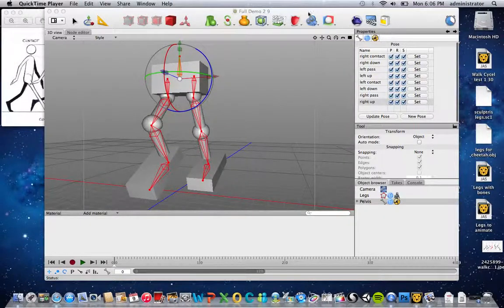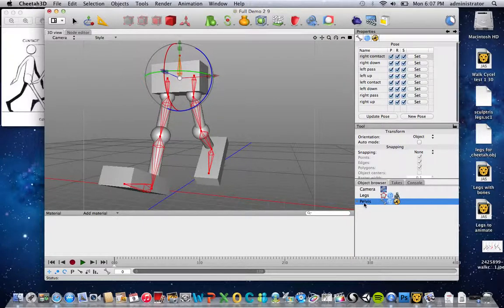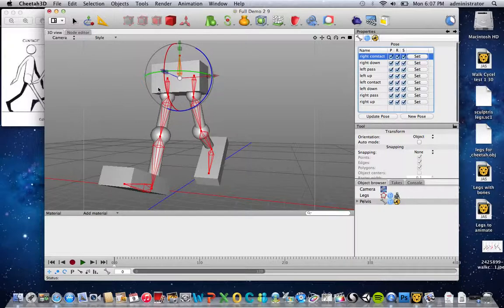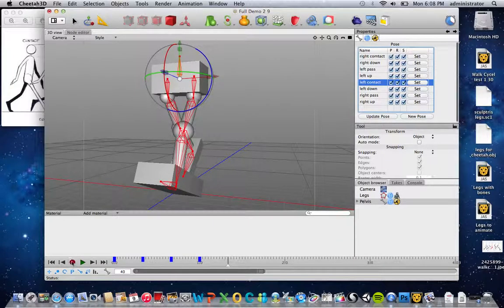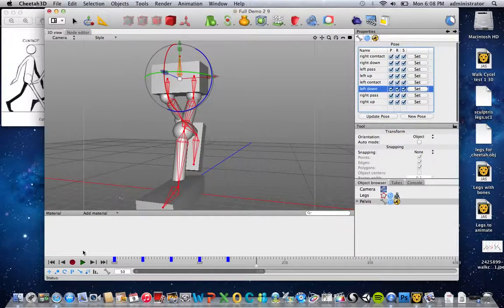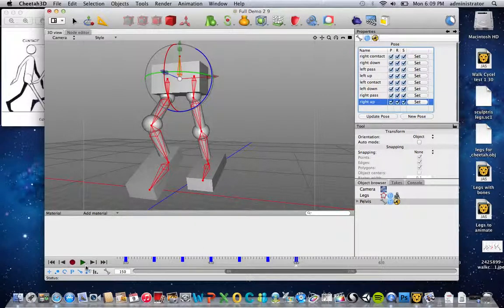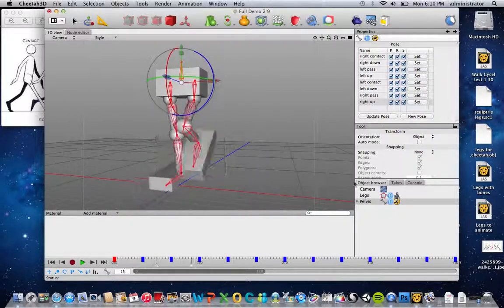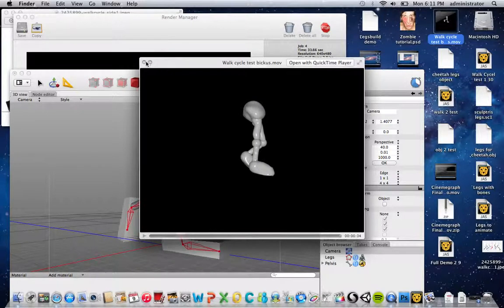Cheetah Walk animation demo